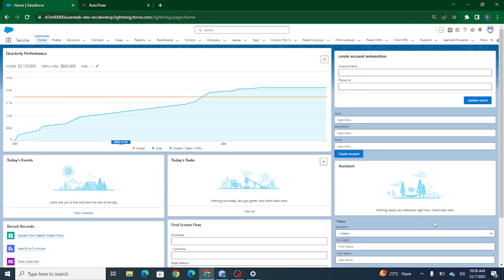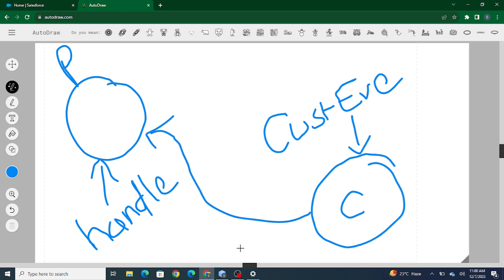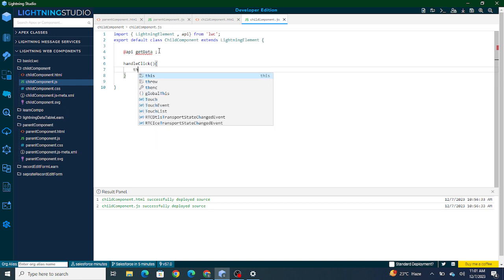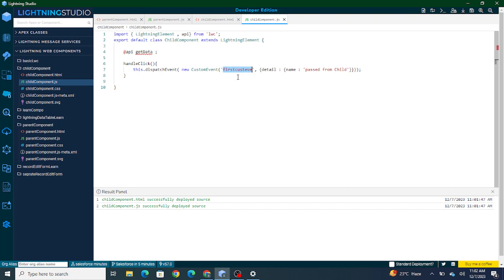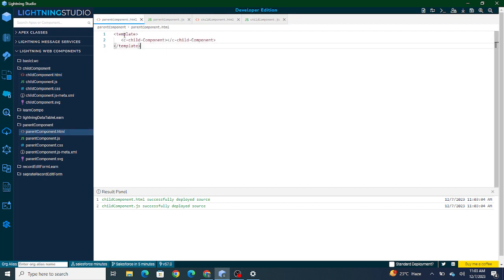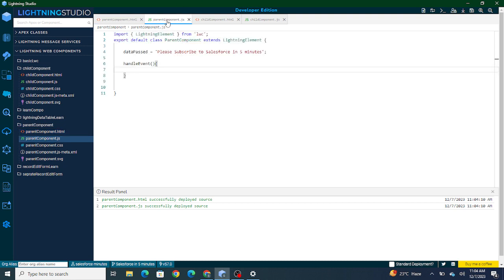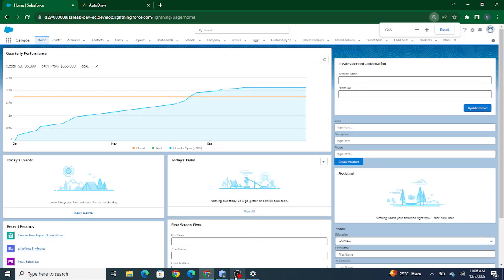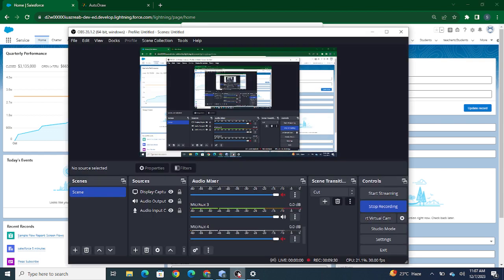Pass Data from Child to Parent in LWC | Custom Events | Part 29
In this video Learn :

1) How to pass Data from Child to Parent in lwc
2) What are Custom Events in lwc
3) What to use to pass data from Child to parent in lwc ?
4) Custom Events in lwc.